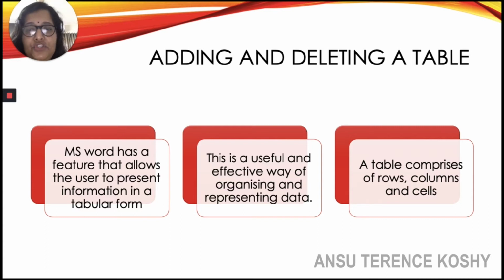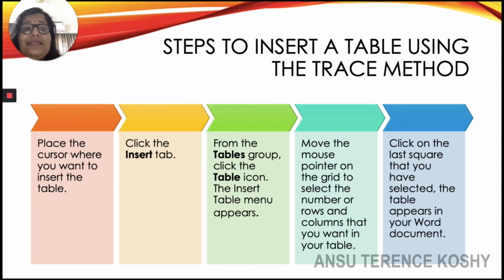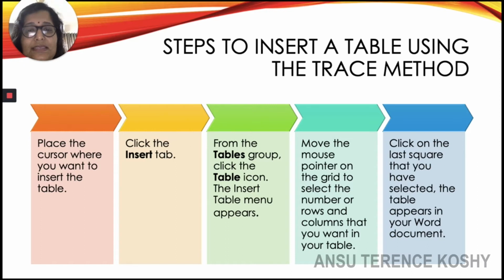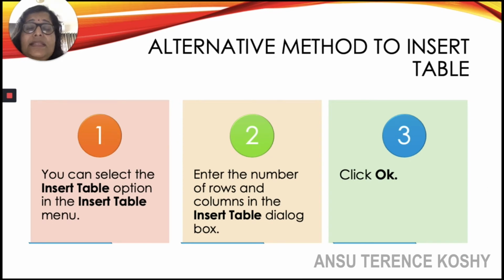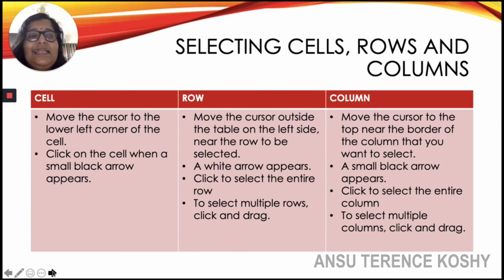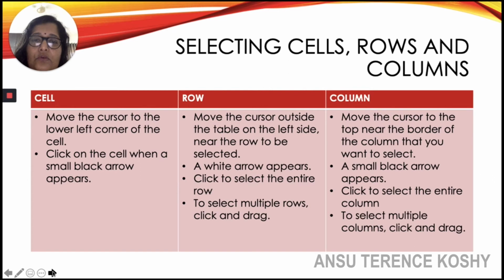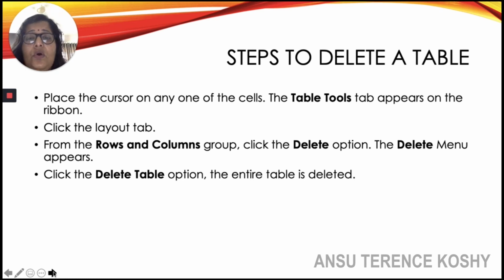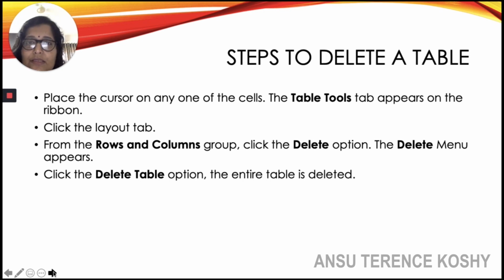Chapter 4, Tables in MS WORD, Grade V, Part 1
This video describes how to make a table in Ms Word.